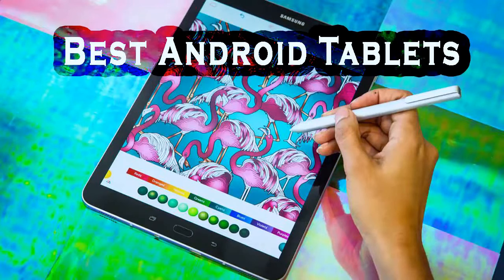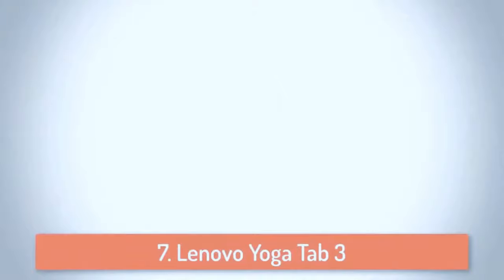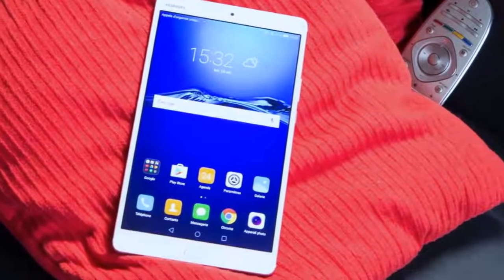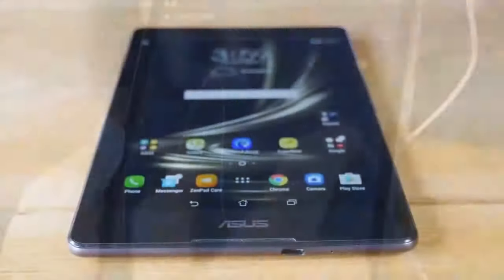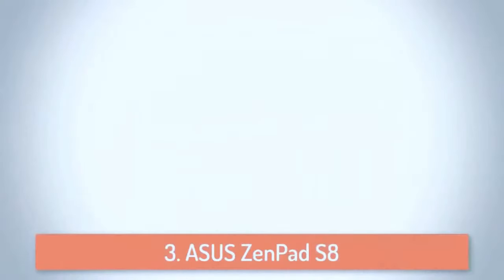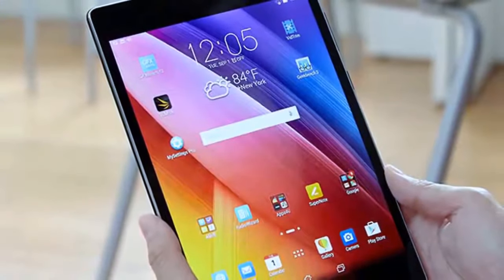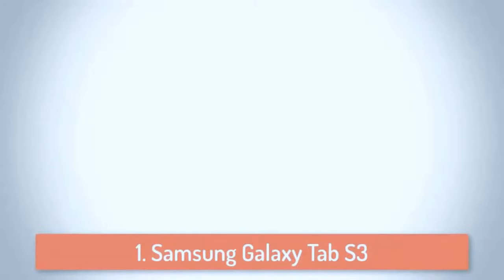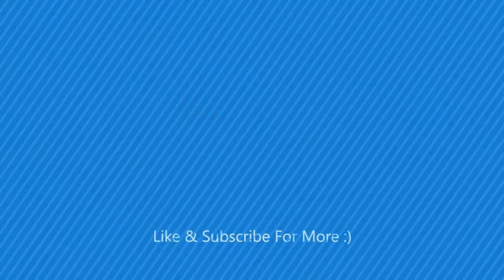Best Android Tablets In This Year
8. Samsung Galaxy Tab A

7. Lenovo Yoga Tab 3

6. Huawei MediaPad M3

5. ASUS ZenPad 3S

4. Samsung Galaxy Tab S2

3. ASUS ZenPad S8

2. NVIDIA SHIELD K1

1. Samsung Galaxy Tab S3

Download Booking Android Apps And Get Discount On Booking Hotel & Air Ticket

In this video, we took a look at the best android tablets in 2017. Getting an android tablet to yourself or one of your family members can be one of the best gifts for christmas, so that's why i decided to make this video for you guys right now :)

I hope you liked it, and if you have any question about these android tablets, please leave a comment below and i will get back to you as soon as i can.